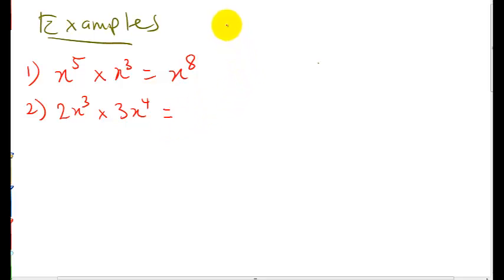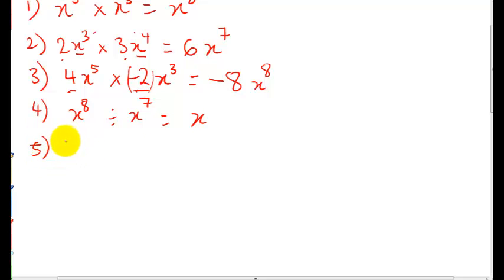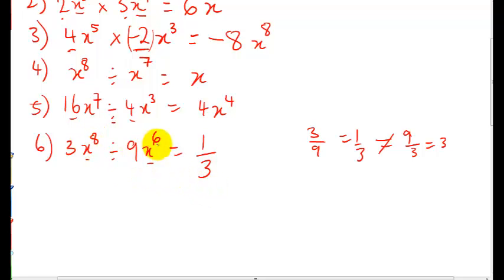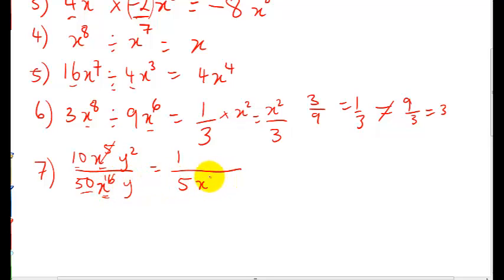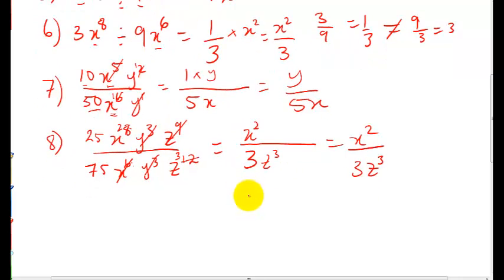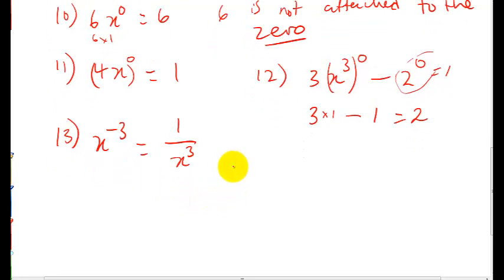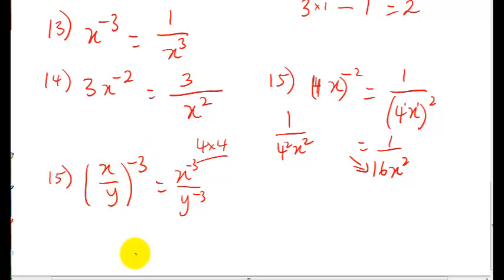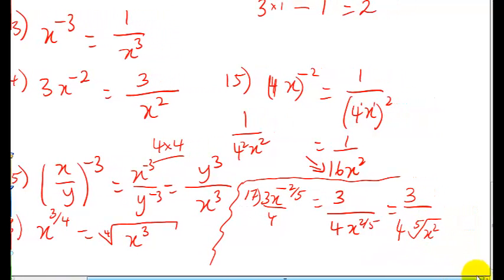Year 9 || Indices || part 3